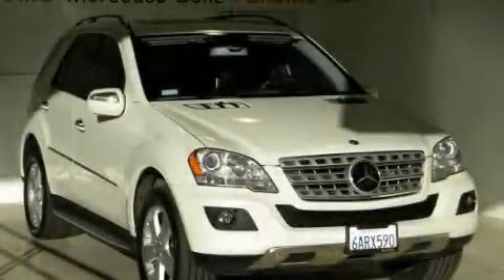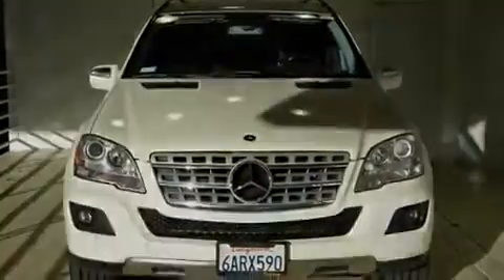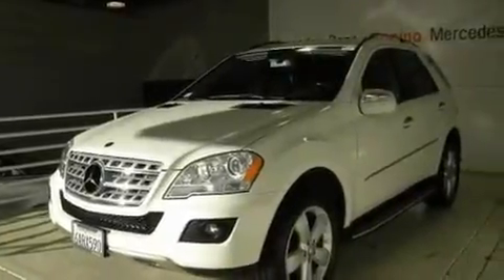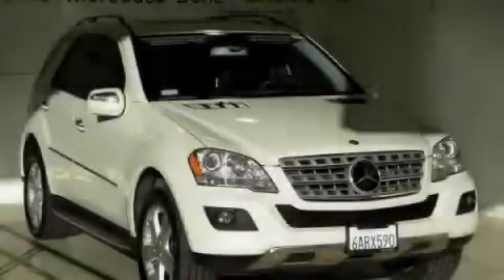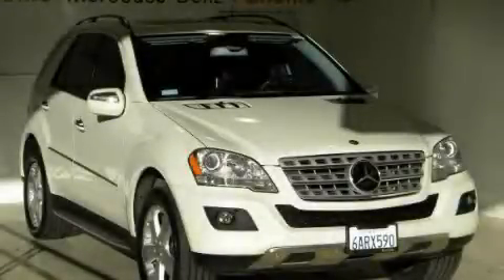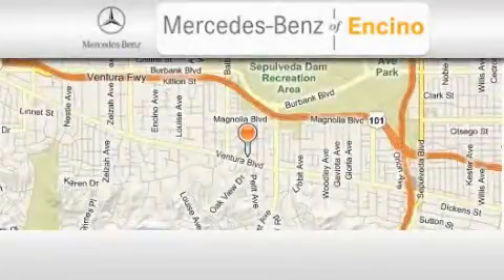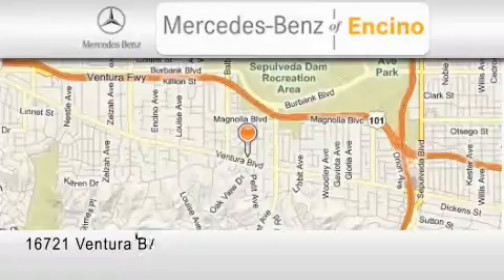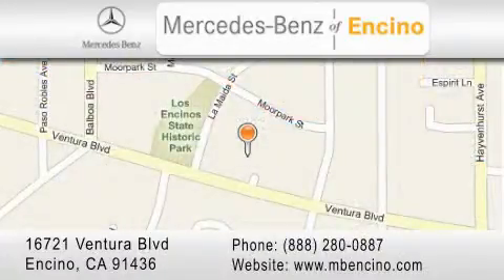2009 Mercedes-Benz Encino CA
We've been honored to serve the Encino CA area, we promise that your experience at our dealership will exceed your expectations!

 Year: 2009
 Make: Mercedes-Benz
 Model:
 Engine: 6 Cyl - 3.5L
 Trans.: Automatic
 Exterior: Arctic White
 Miles: 24,320
 Interior: Black
 Stock: 59038C

 2009 Mercedes-Benz  Encino CA